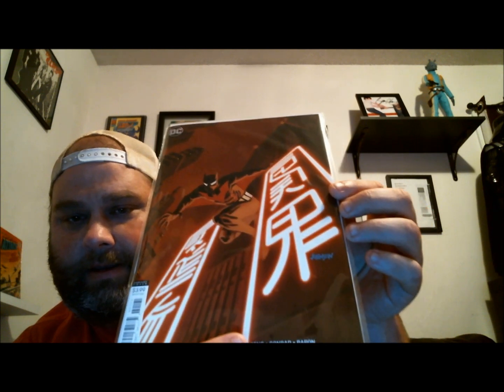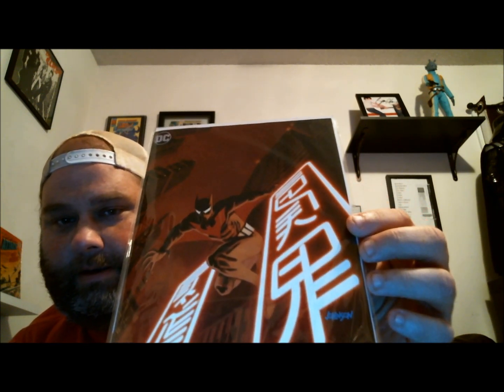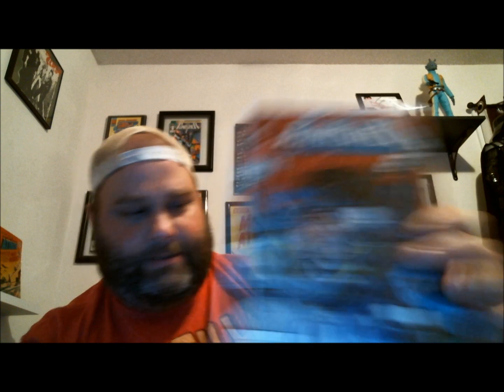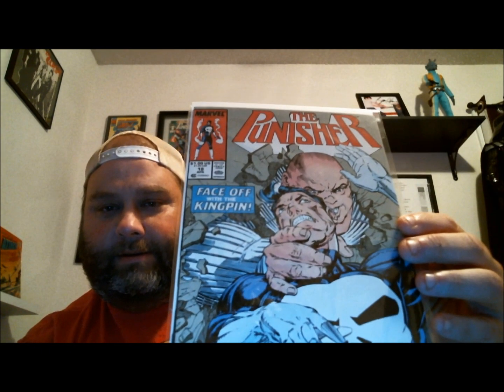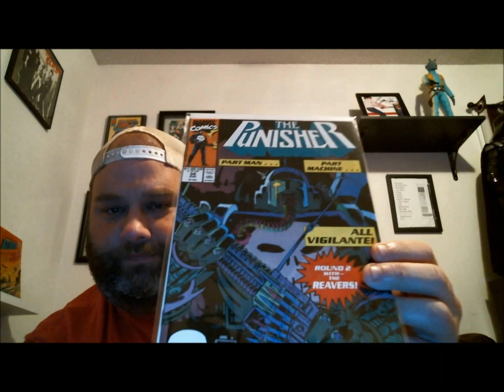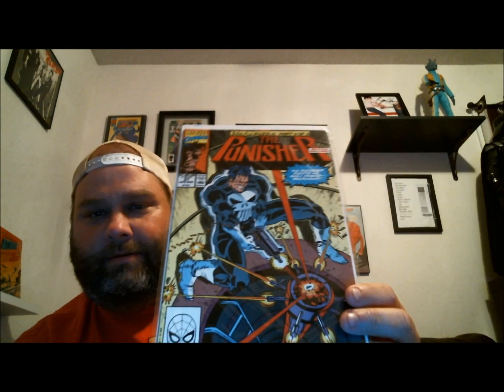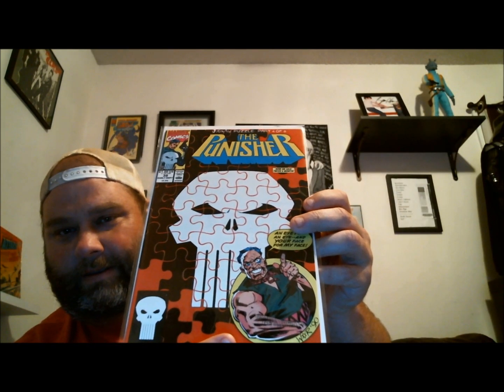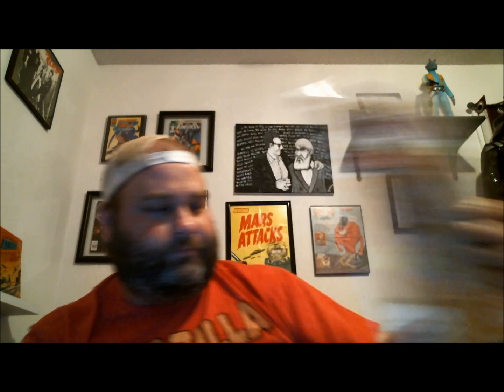Comic Collection Update #12: Punisher & Batman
2 cool comic lots from Ebay!